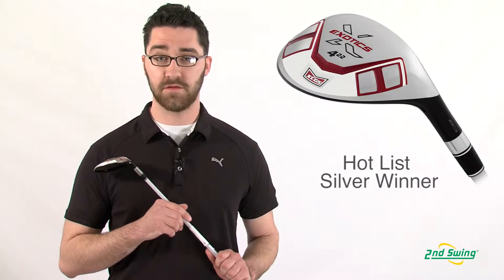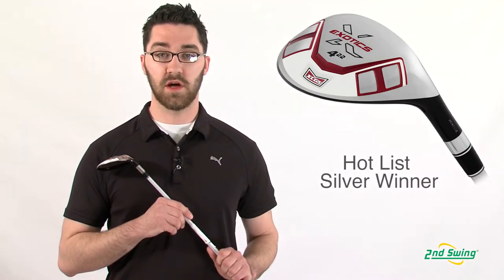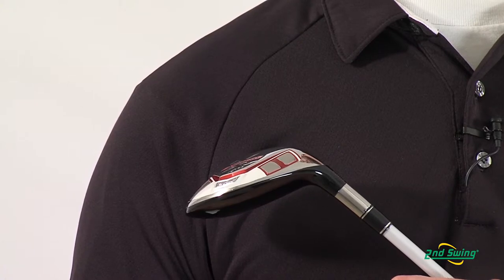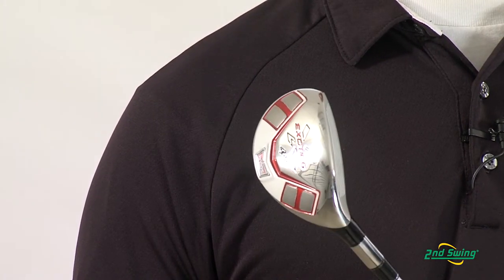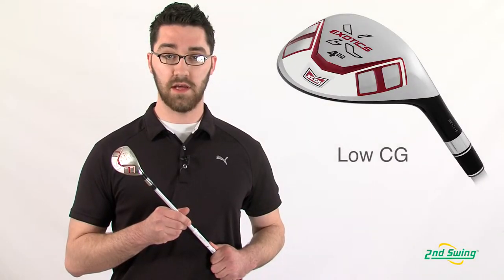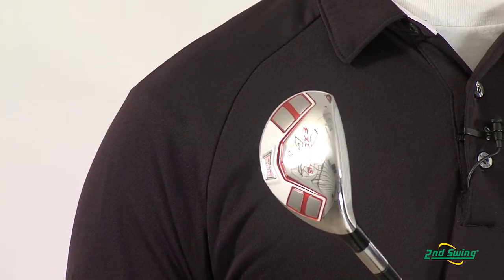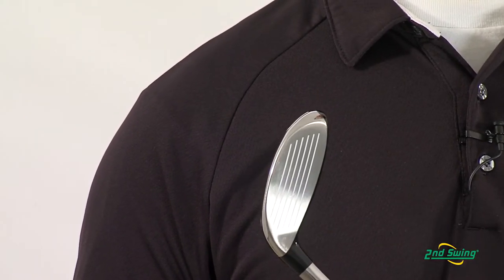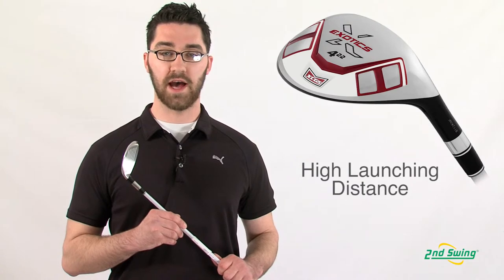Tour Edge Exotics XCG5 Hybrid Review - 2nd Swing Golf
2nd Swing Golf product expert Pete McGough-Pose breaks down the Exotics XCG5 hybrid from Tour Edge.